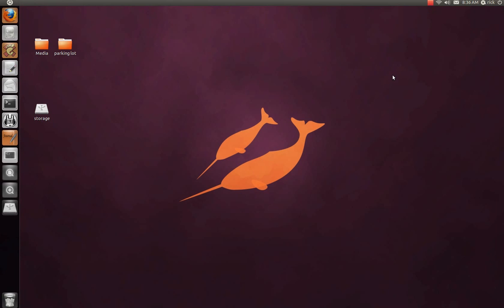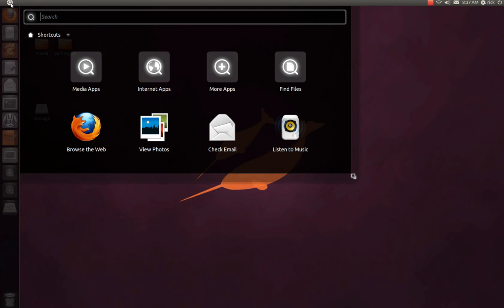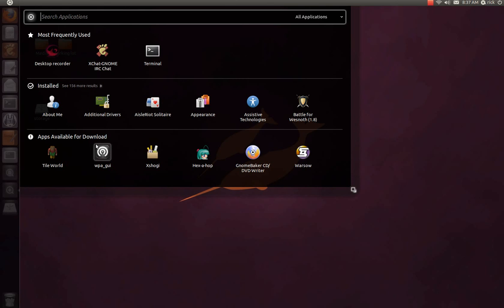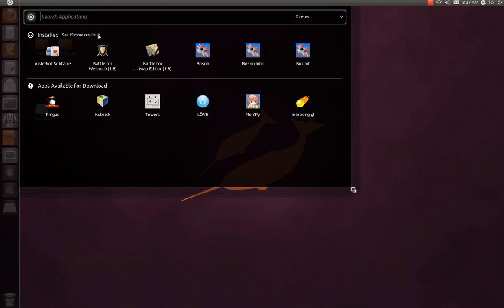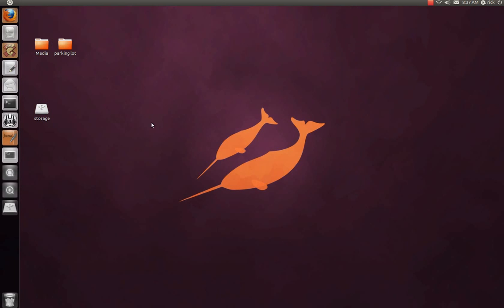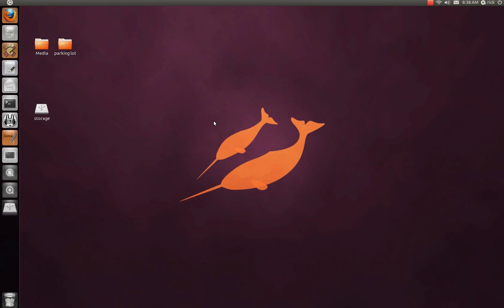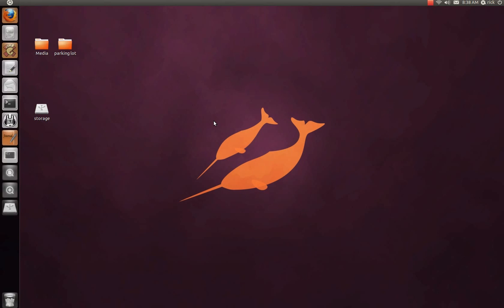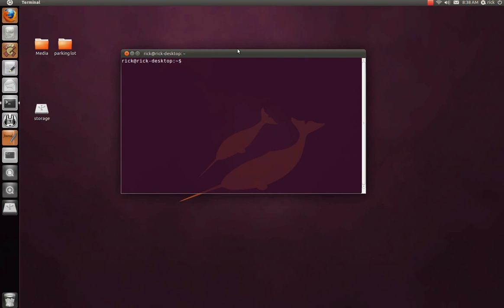Some Unity Dash Features I Like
How to browse applications with the dash and also how to quickly launch applications with the dash